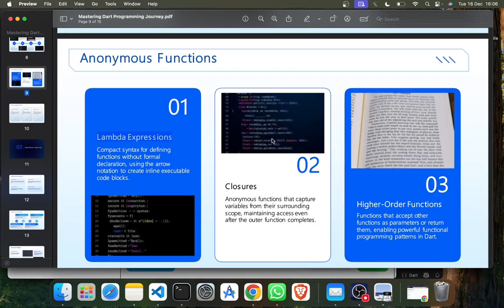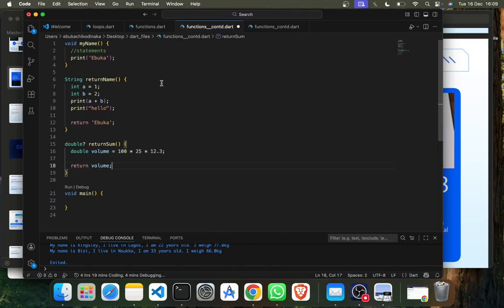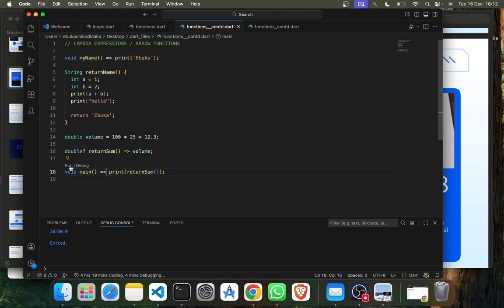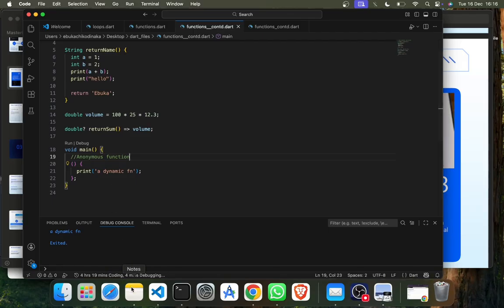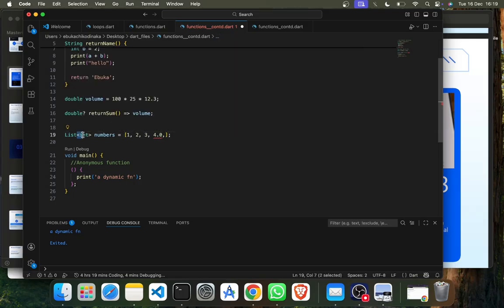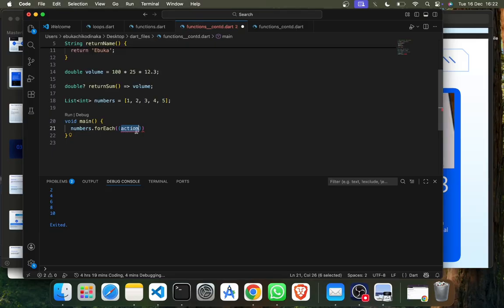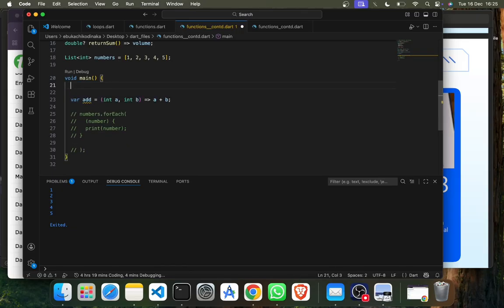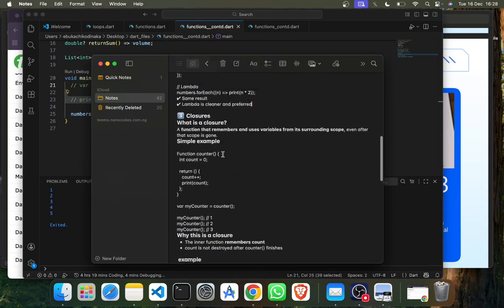Module 2 Part 4 - Anonymous functions in Dart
Learn anonymous functions — perfect for callbacks, clean logic, and writing flexible, modern code with ease.